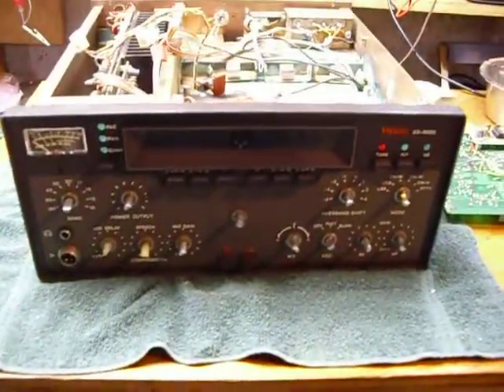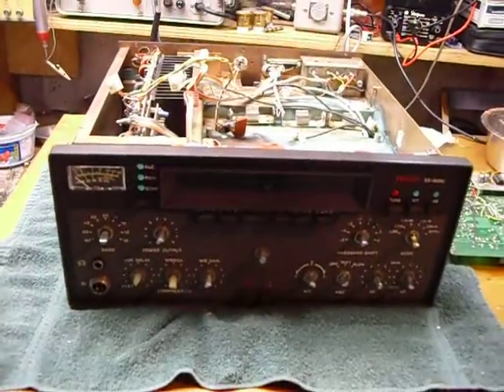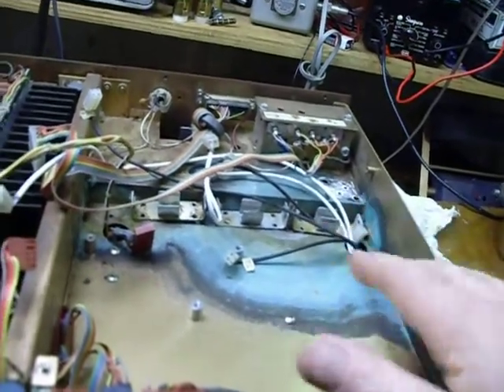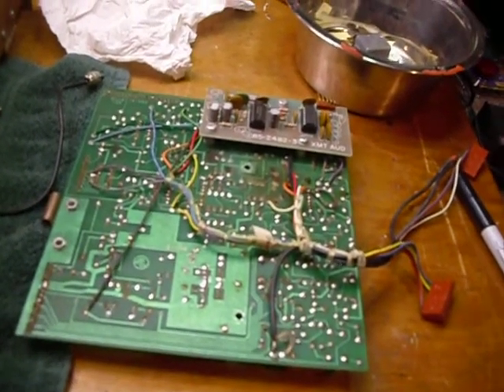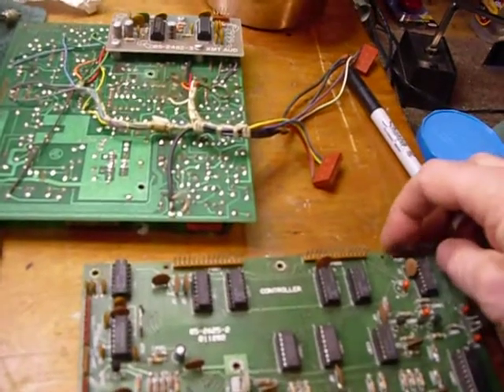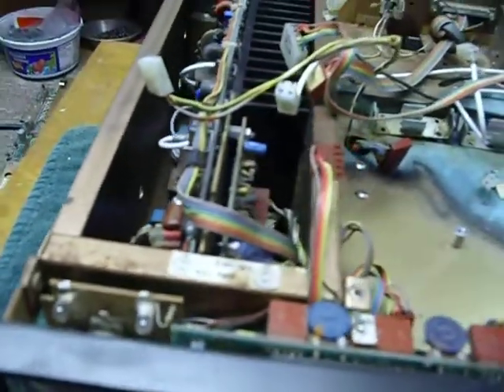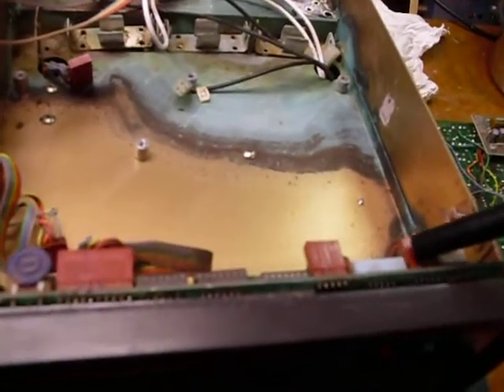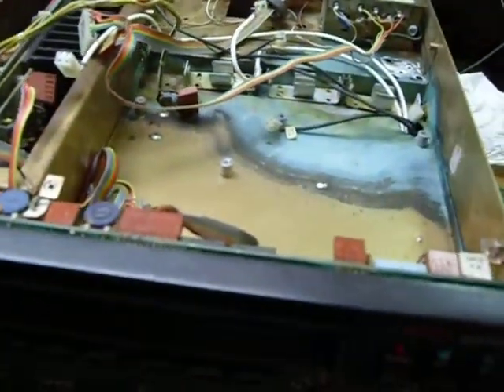SS9000-1,Amateur radio,Heathkit SS9000,SS9000, HEATH SS9000, Heathkit, Heathkit tranceiver